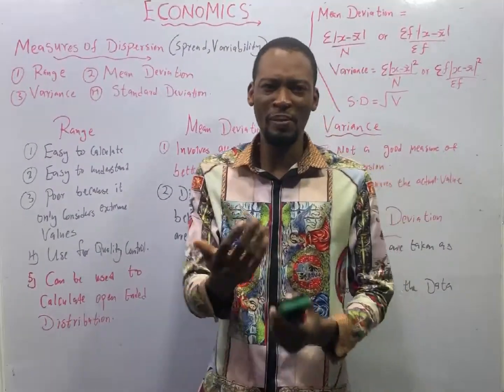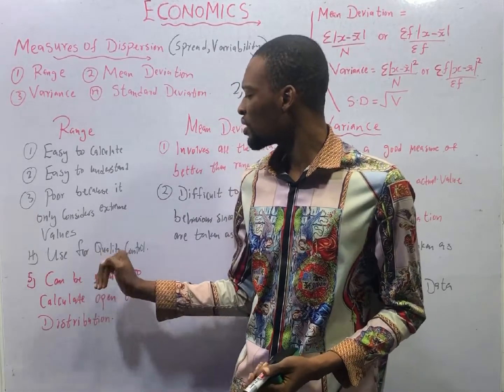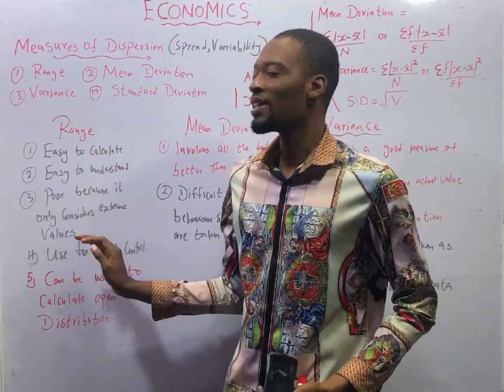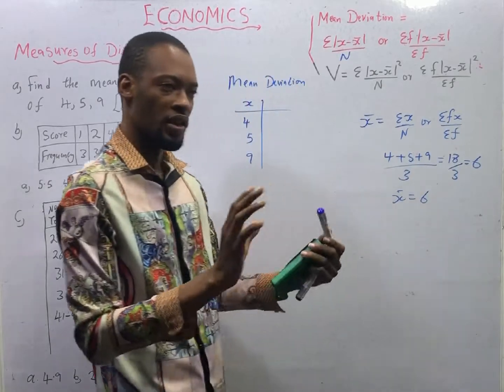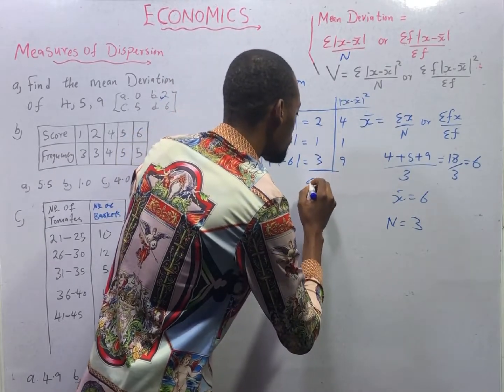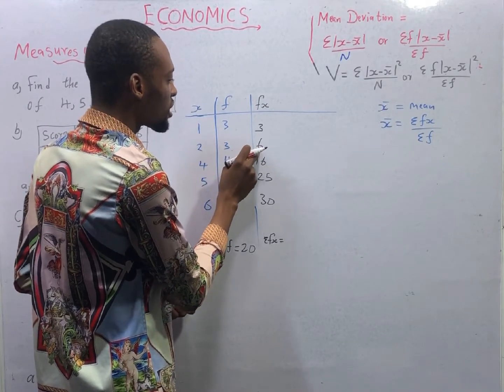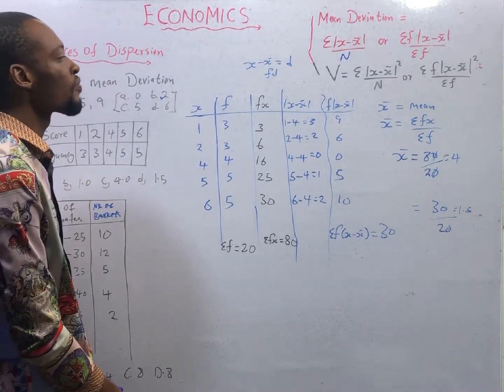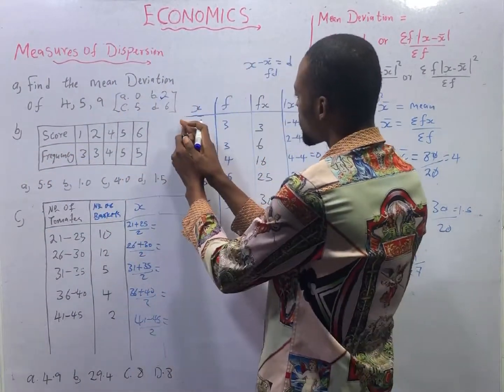Range, Deviation & Variance » 120 Days To Jamb Economics - Ep 17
Measures of Dispersion (Range, Mean Deviation, Variance And Standard Deviation) - 120 Days To Jamb Economics Episode 17 of 120.